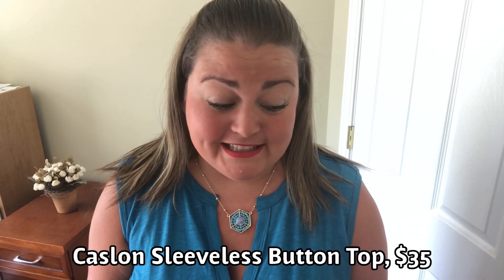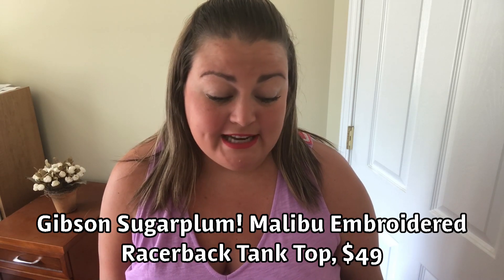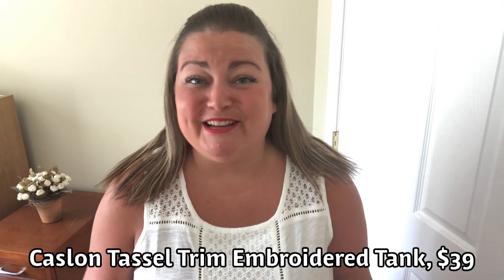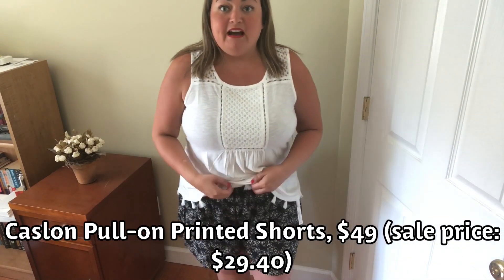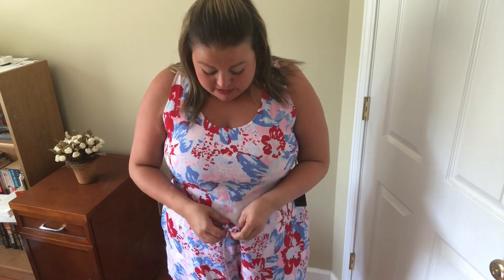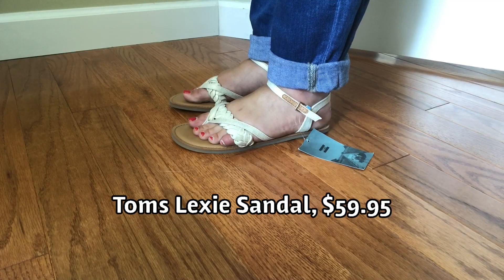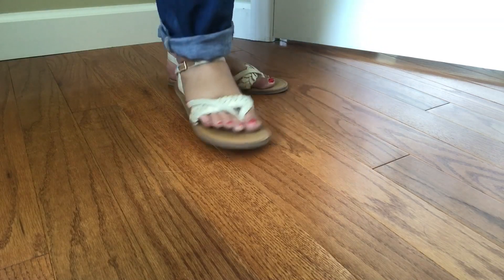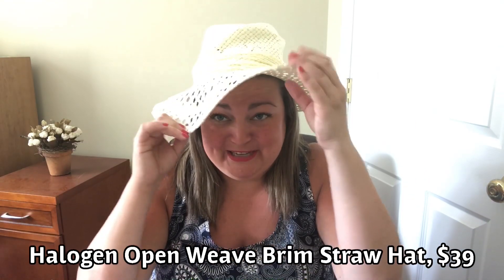Trunk Club // Some vacation-ready pieces! // July 2019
Today I am sharing my latest Trunk Club with you!  What did you think of the items that I received?  To try Trunk Club

The items that I received in my box were:
Caslon Tassel Trim Embroidered Tank, $39
Halogen Open Weave Brim Straw Hat, $39
Caslon Pull on Printed Shorts, $49
Halogen Aster Wedge Slingback Sandal, $89.95
Caslon Sleeveless Button Top, $35
Gibson  Hi Sugarplum Malibu Embroidered Racerback Tank Top, $49
Gibson Hi Sugarplum Mykonos Racerback Romper, $69
Eliza J Scarf Print Crepe de Chine Fit & Flare Maxi Dress, $158
Toms Lexie Sandal, $59.95